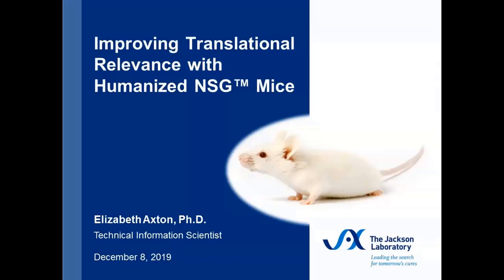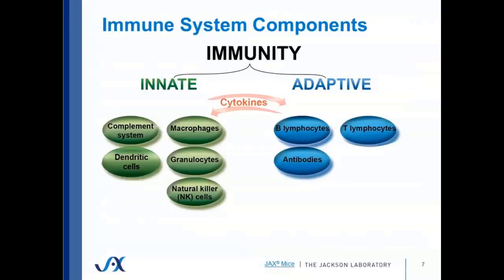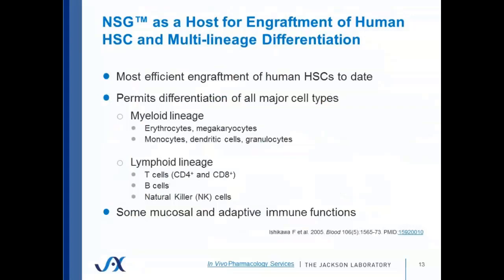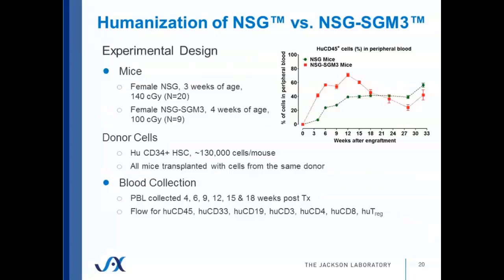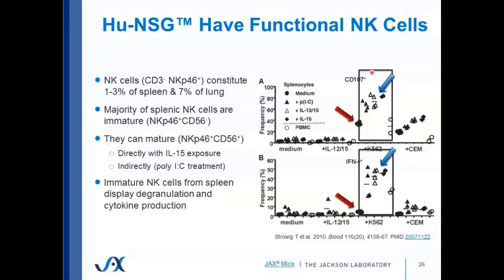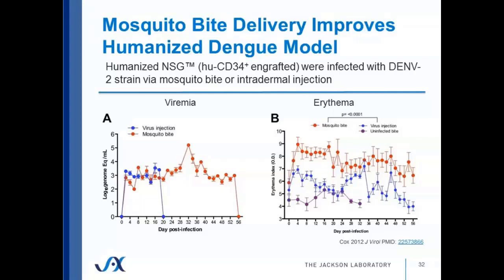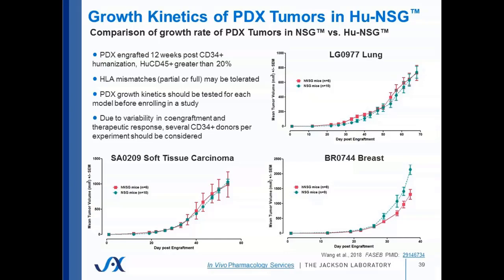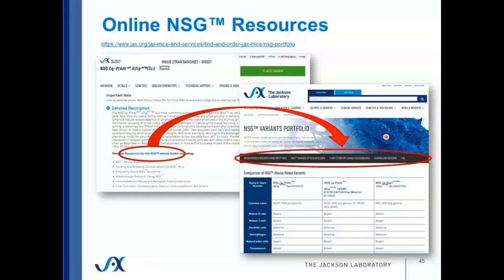Improving Translational Relevance with Humanized NSG™ Mice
Watch this video to learn the process of generating and characterizing “humanized” NSG™ (Hu-NSG™) mice and view data demonstrating preclinical research applications of these novel mouse models.